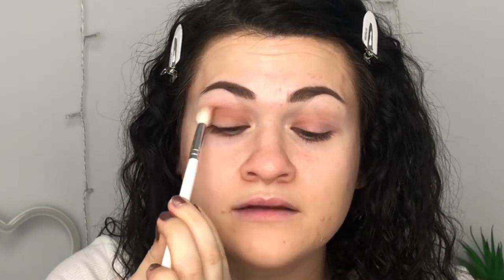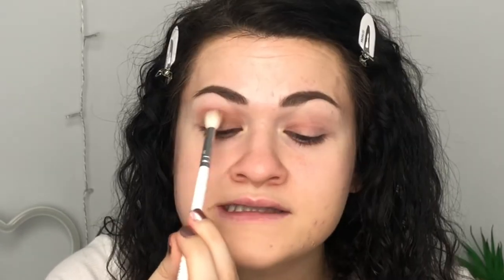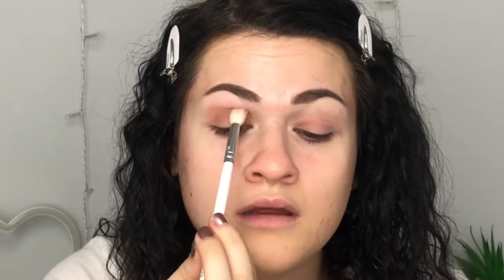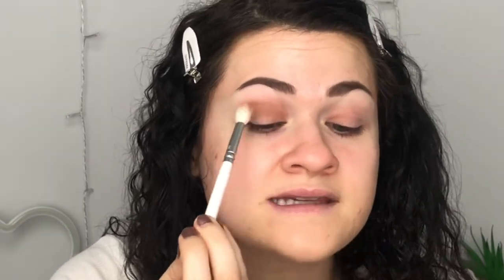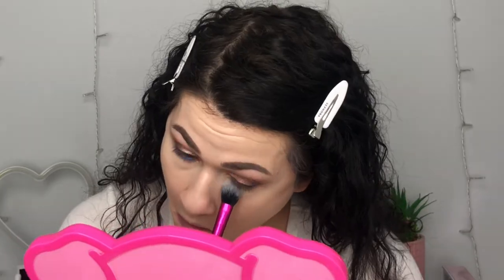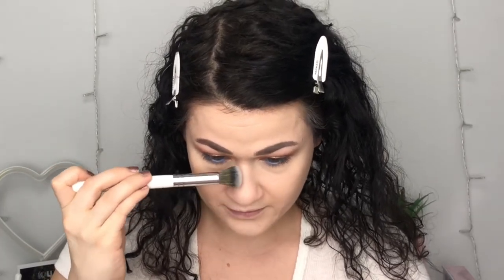LET’S PLAY WITH NEW MAKEUP | First impressions of my hauled makeup!!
Hey everyone!  Today I’m playing with a lot of my recently hauled makeup and letting you know what I think!
Also, I know my energy is lower than usual in this video.  Morning sickness was and is kicking my butt!  Hoping I feel normal, soon!

Intro music 🎵 Aether by Darren King

All opinions expressed are mine.  All products mentioned were purchased by me unless otherwise stated.